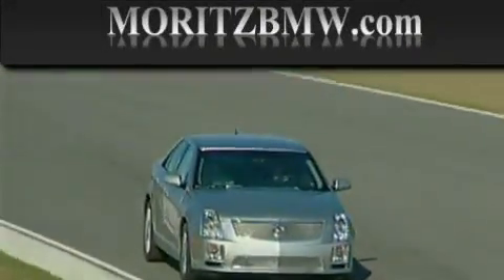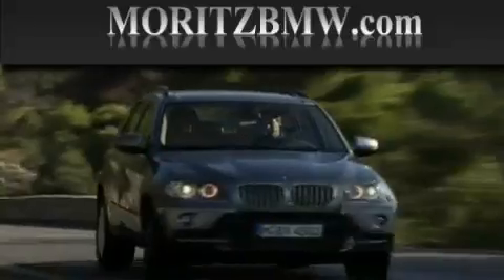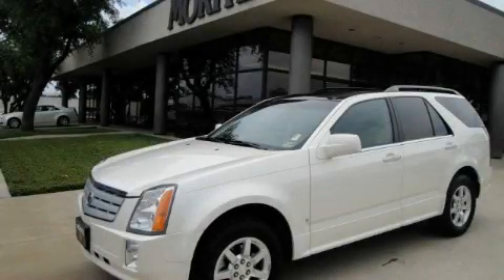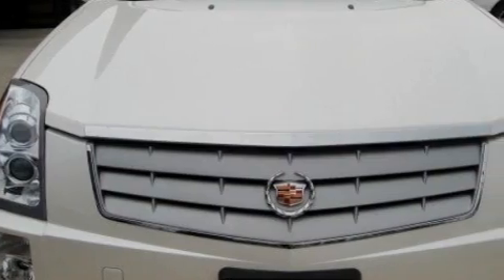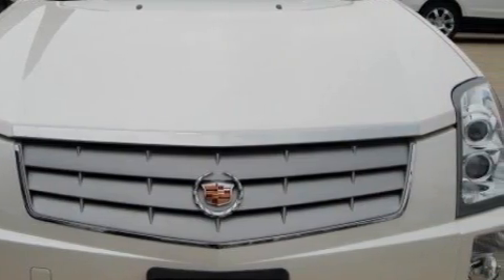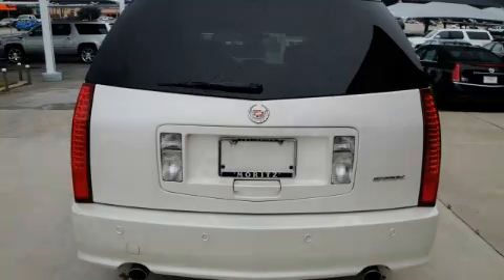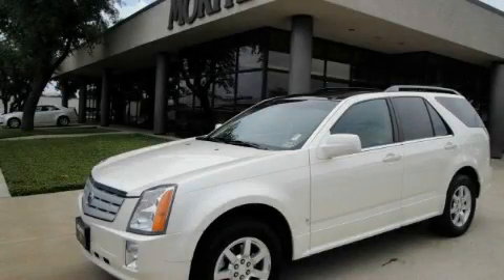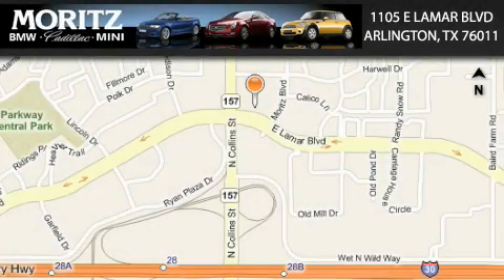Pre-Owned 2006 Cadillac SRX Plano TX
Year: 2006
 Make: Cadillac
 Model: SRX
 Engine: Gas V6 3.6L/217
 Trans.: Automatic
 Exterior: White Diamond
 Miles: 68,234

 1105 E Lamar Blvd.

 Preowned 2006 Cadillac SRX Arlington TX